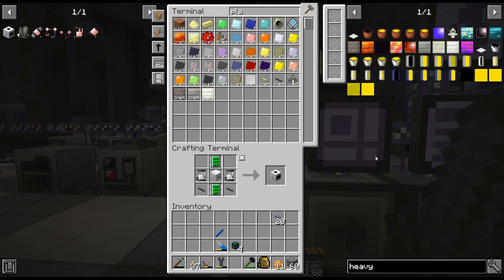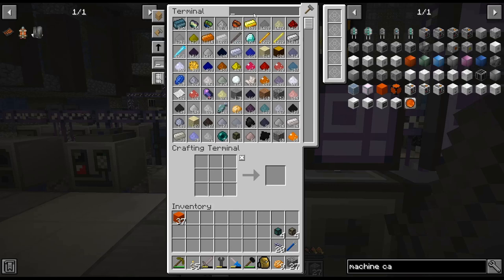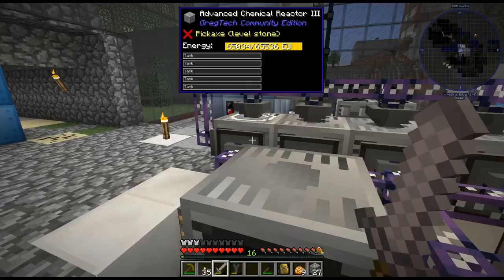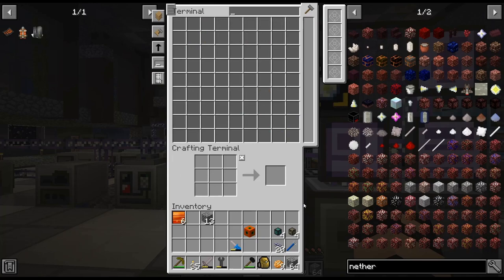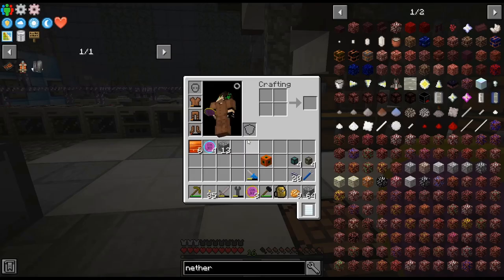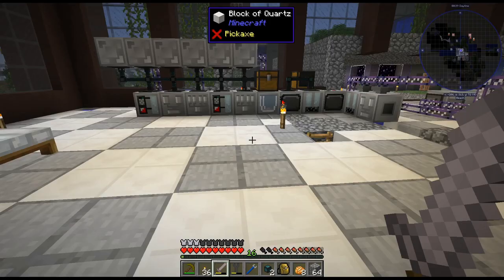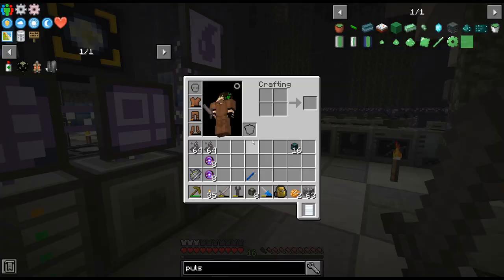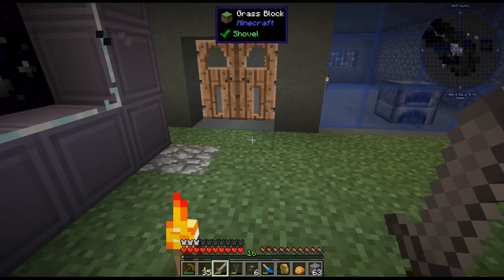Omnifactory - 55 - Iridium and Osmium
In order to progress we're going to need to obtain Iridium and Osmium

Omnifactory is a Gregtech based Modpack for 1.12.2 available on the Twitch Launcher